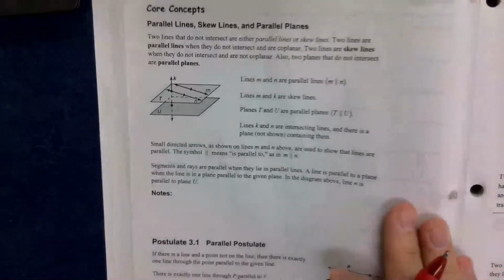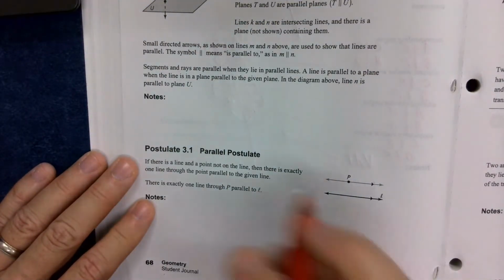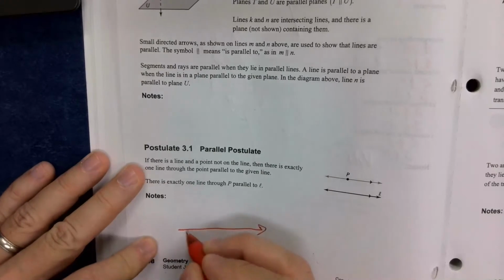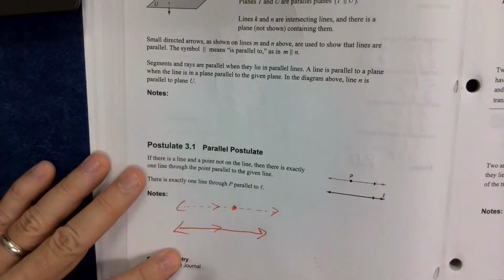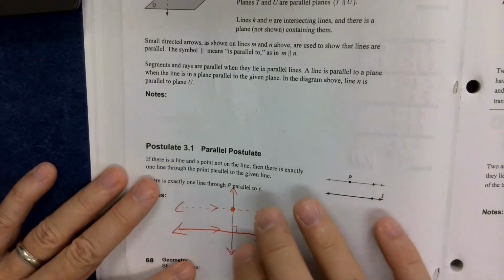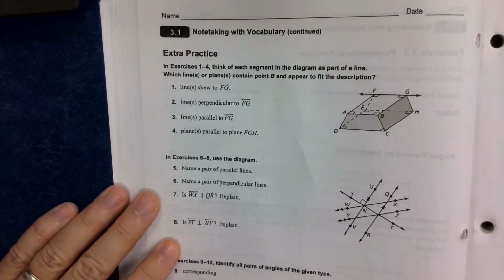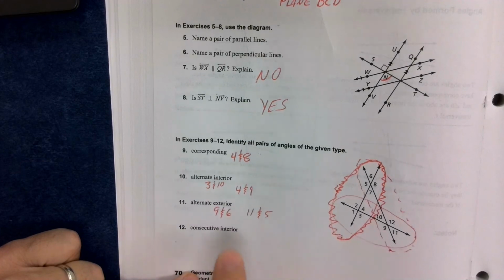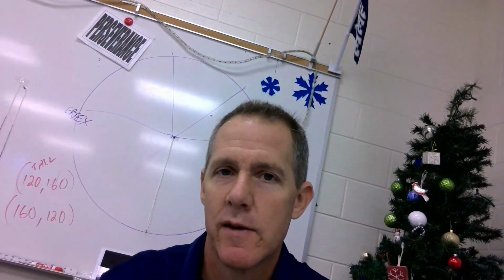Geo A 3 1 Pairs of lines and Angles